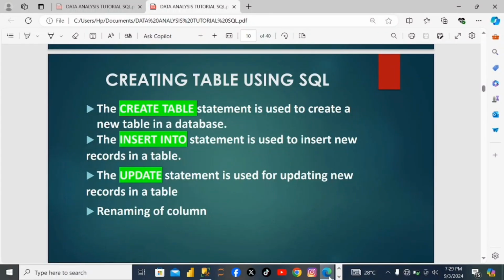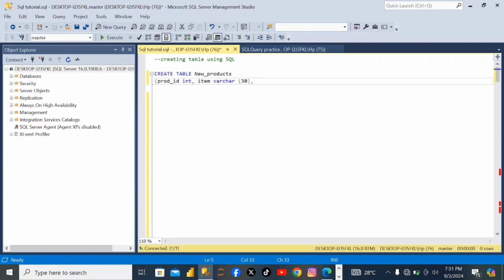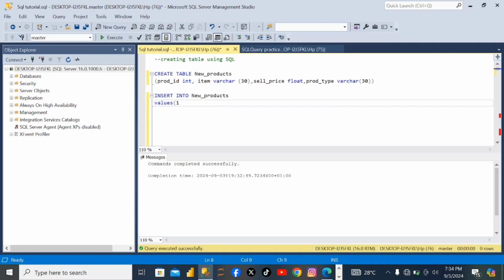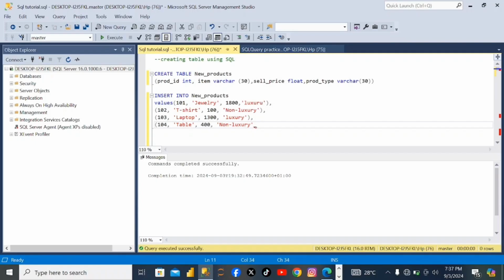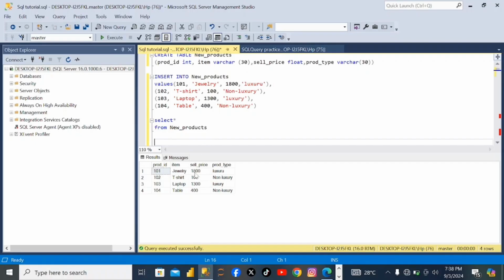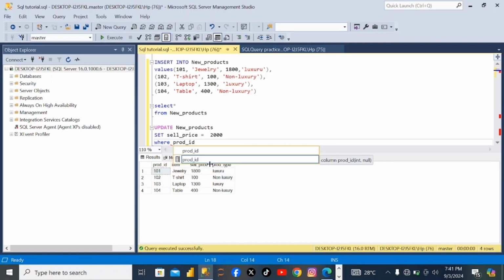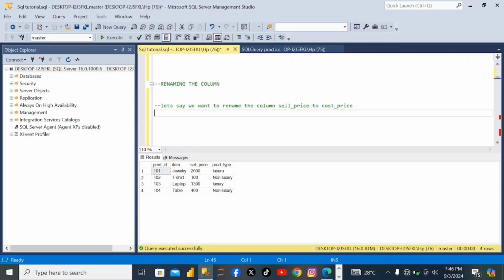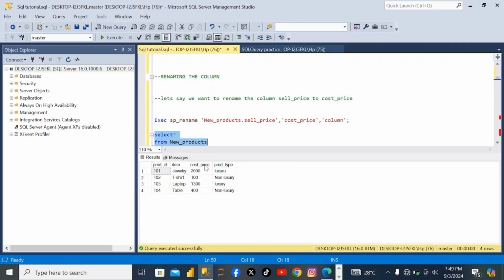5 Creating table in SQL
This tutorial will take you through on how to create table using SQL. The steps are easy to follow...